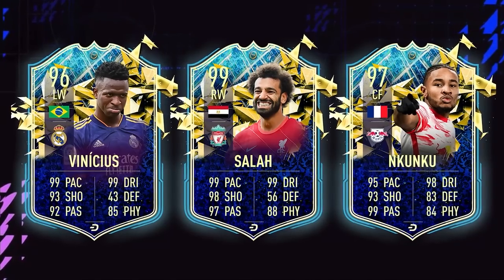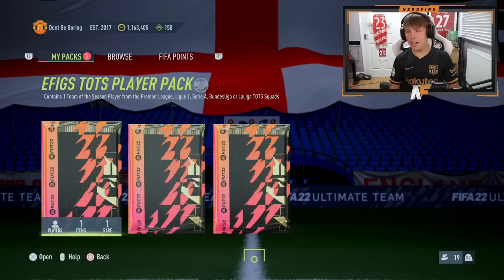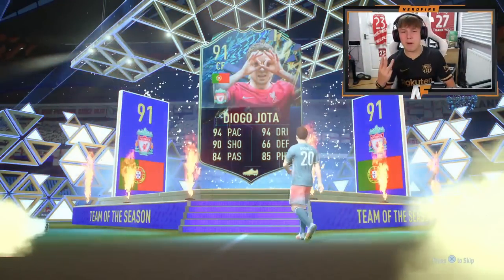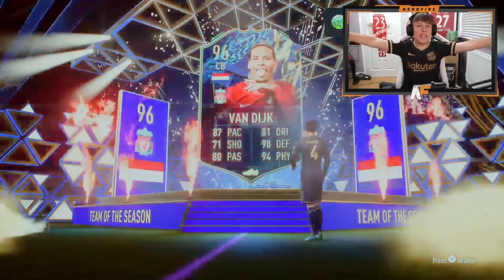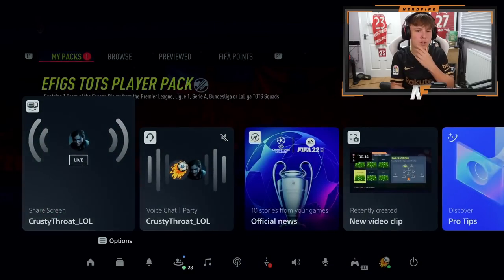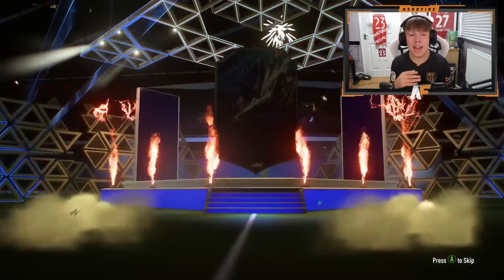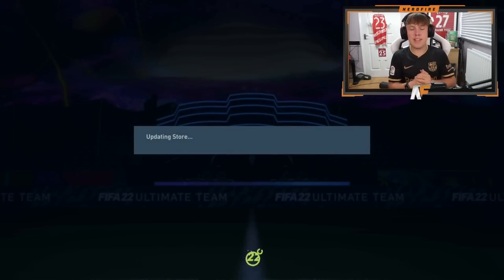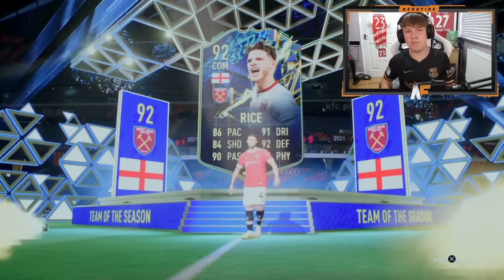Opening 15x REPEATABLE EFIGS TOTS Upgrade Packs...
Hello and welcome to this video with me, Nerdfire. In this video, I opened a load of EFIGS TOTS Upgrade Packs!